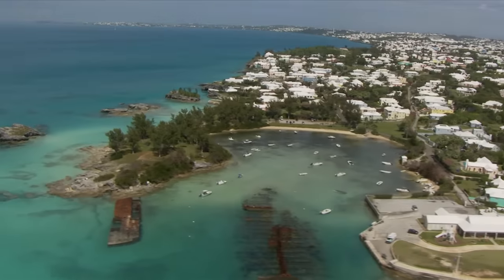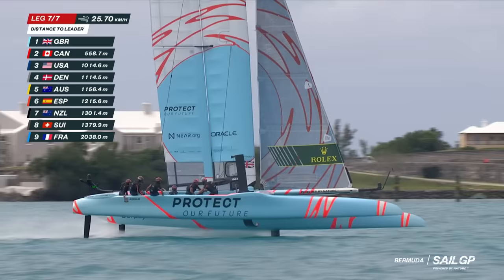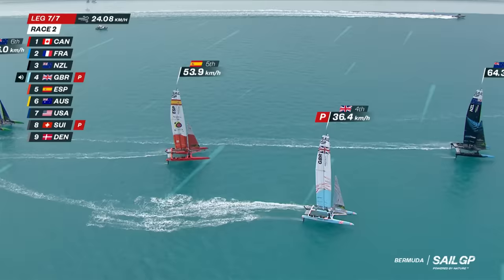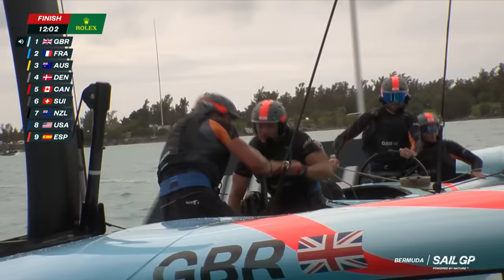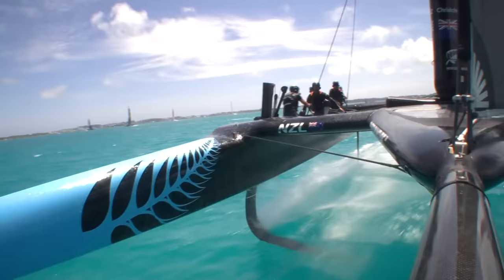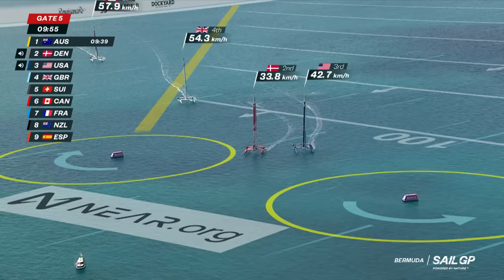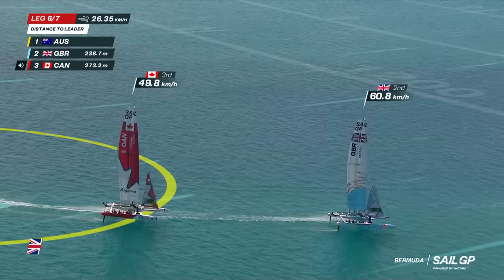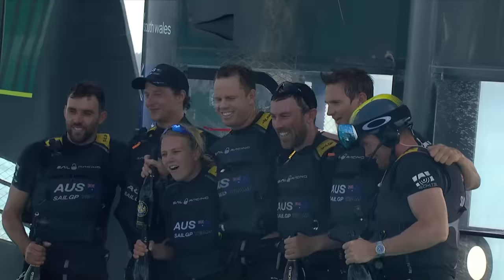Highlights: 2022 Bermuda Sail Grand Prix | SailGP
All the best moments from the first racing of Season 3 at the Bermuda Sail Grand Prix presented by  Hamilton Princess.

SailGP is sailing redefined. Established in 2018 and headquartered in London and New York, SailGP is an annual, global sports championship featuring bold, cutting-edge technology and awe-inspiring athleticism. The fan-centric, inshore racing takes place in some of the most iconic harbors around the globe and culminates with a $1 million winner-takes-all match race. Rival national teams from Australia, Denmark, France, Great Britain, Japan, New Zealand, Spain and the United States battle it out in identical supercharged F50 catamarans, engineered for intense racing at electrifying speeds exceeding 50 knots (nearly 60 mph).